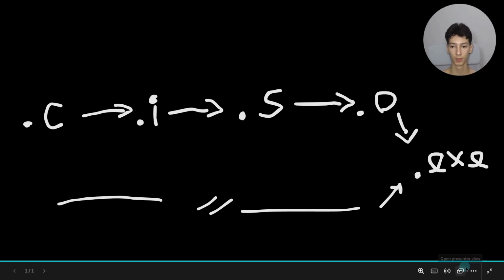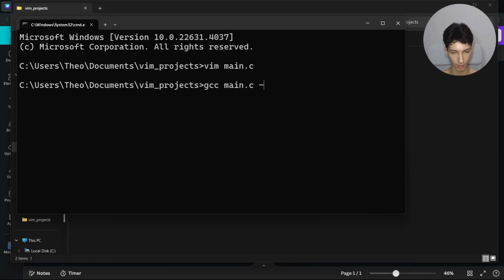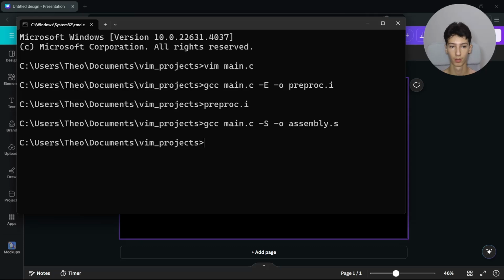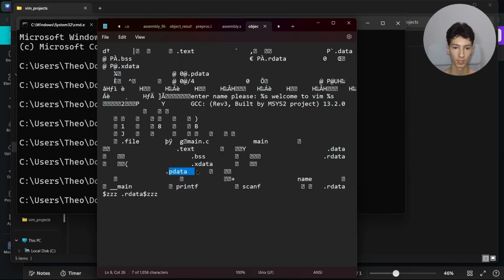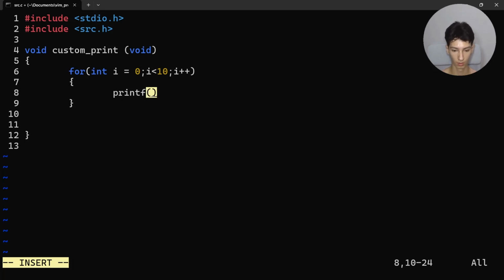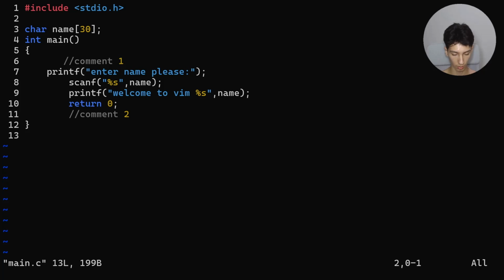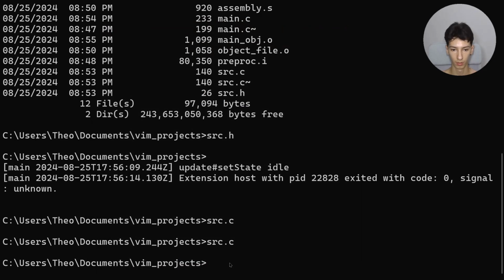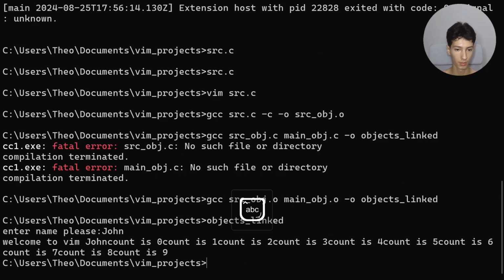How C Compilers Actually Work (C Compilation Stages Explained) Embedded C Course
This video shows what processes does a source file go through until it gets transformed into an executable
The stages of C program compilation will help you understand better the Embedded Systems Development process